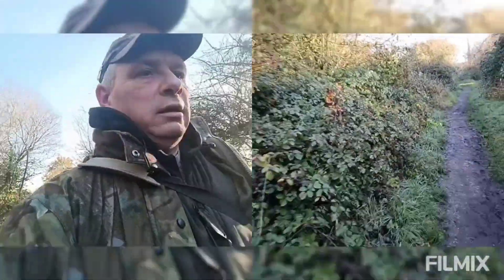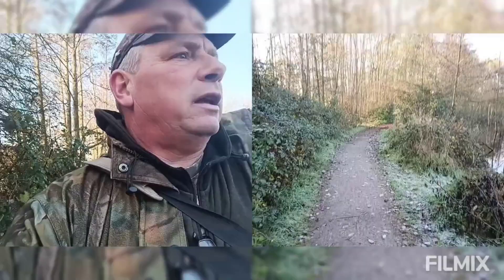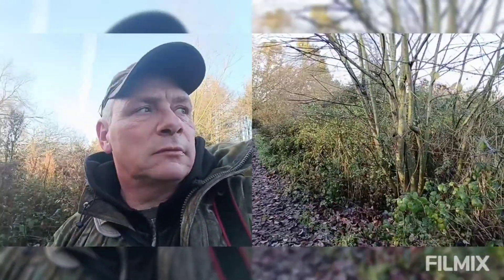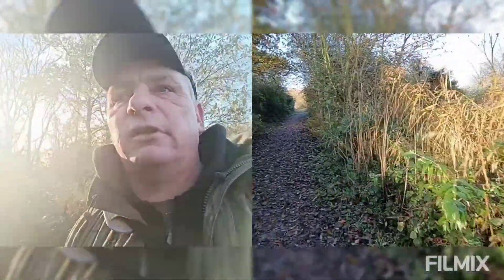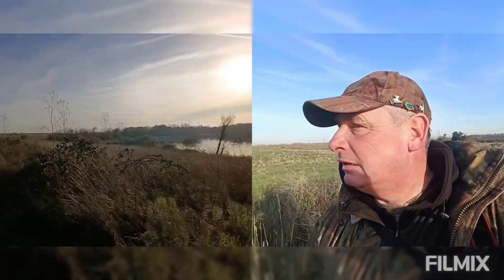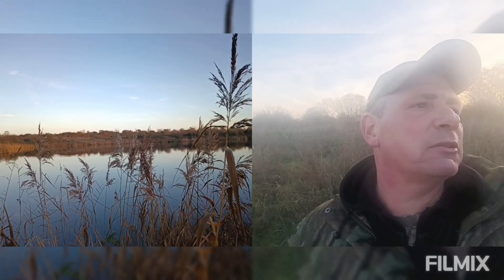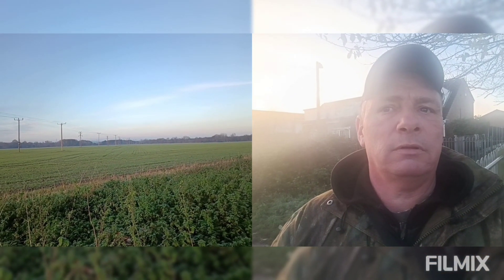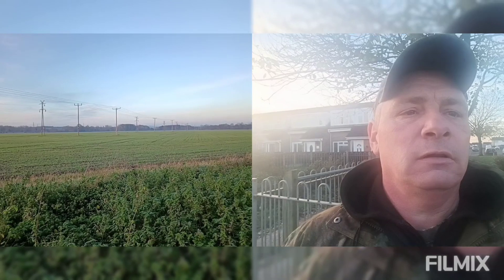A wildlife fix on a wensday after.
A local Walk around my local patch of the golden gates lake. Now managed buy the essex wildlife trust